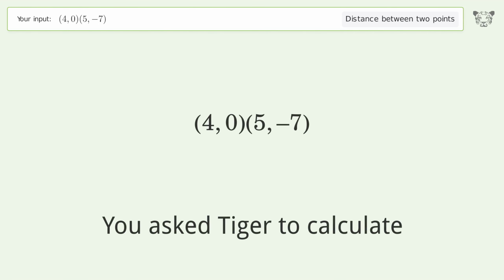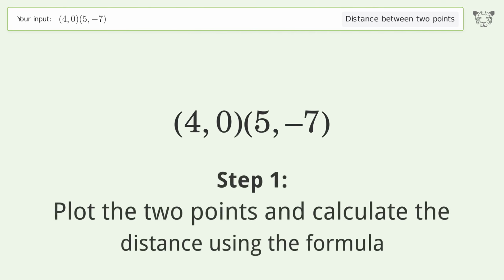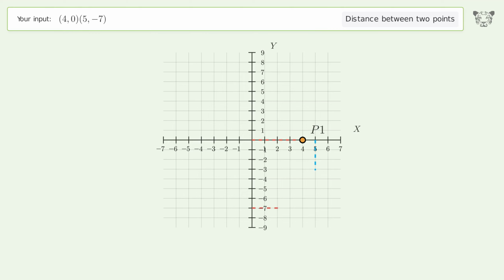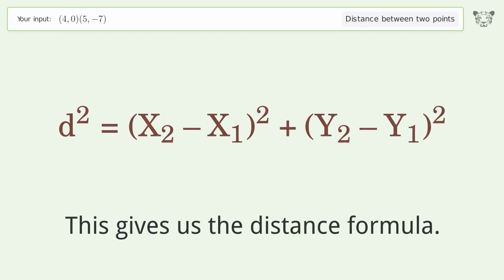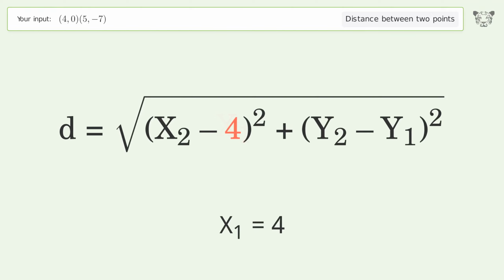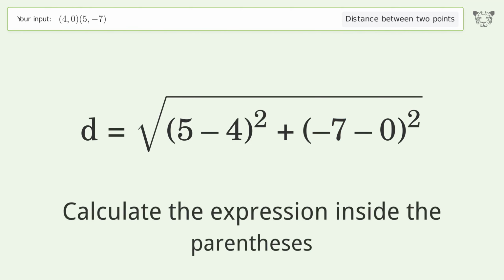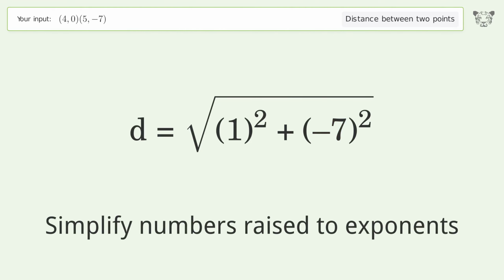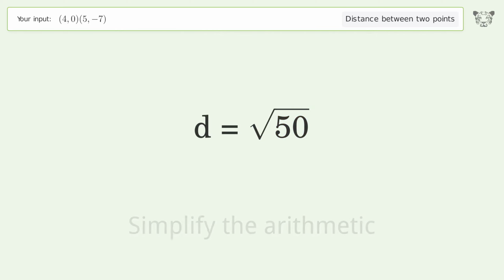Find the distance between two points p1 (4,0) and p2 (5,-7): Step-by-Step Video Solution